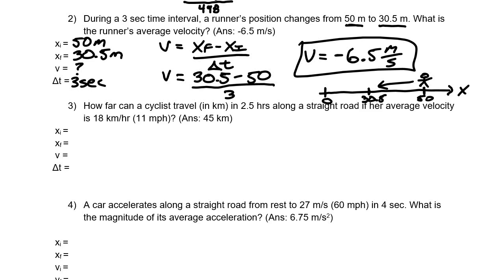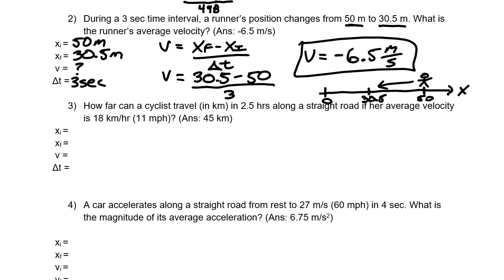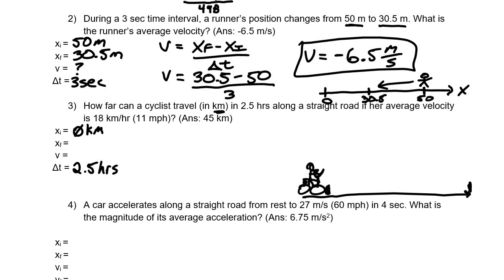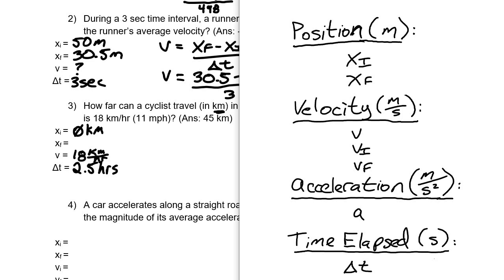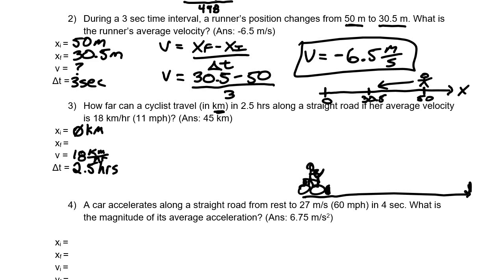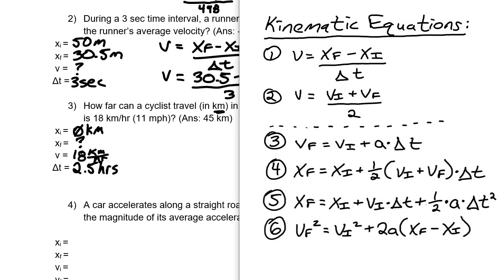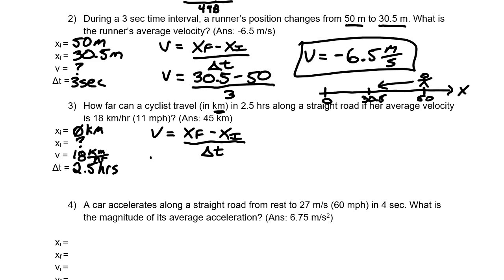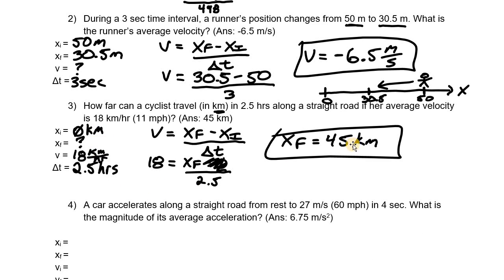Kinematics - Problem #3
For more of my lessons, please consider signing up for my course!

Kinematics - Linear Motion along the X-Axis (On the Ground)

Learn how to solve Physics problems using Kinematic Equations